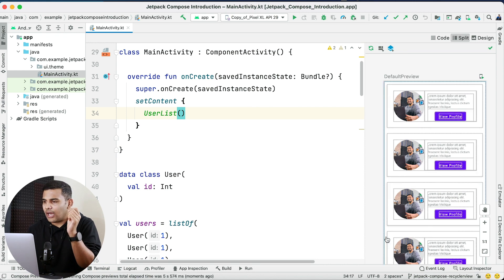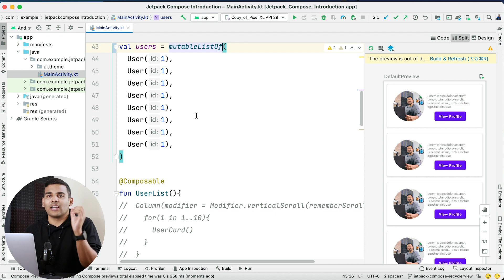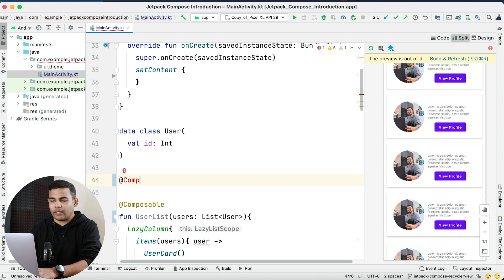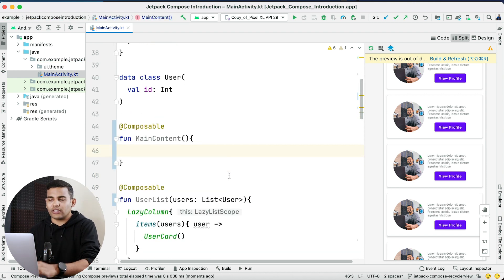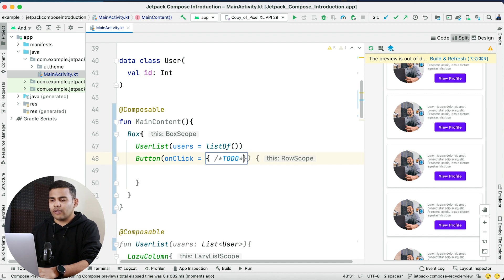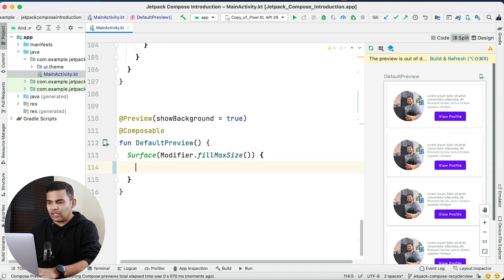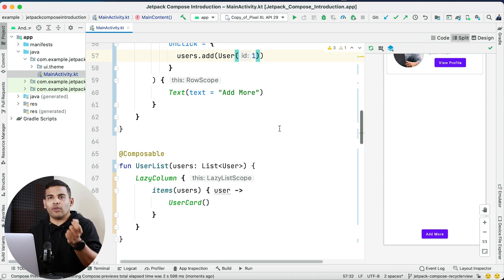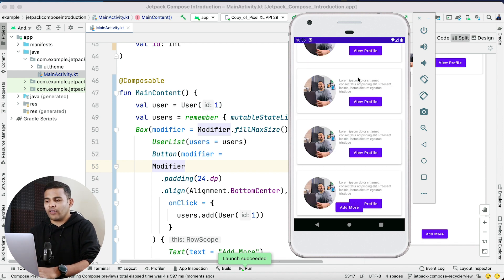State in Jetpack Compose - #6 Jetpack Compose Crash Course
State in Jetpack Compose

In the last lesson we learned about RecyclerView (or List) in Jetpack Compose. We built a static list, but what if the list is changed? That is what we are going to learn in this "State in Jetpack Compose Lesson".

In this video you will learn how you can automatically update (or recompose) your UI whenever the state is changed.